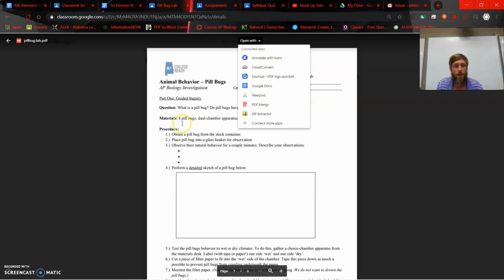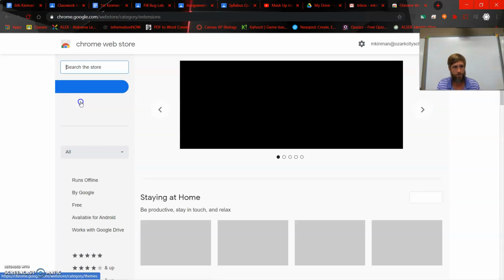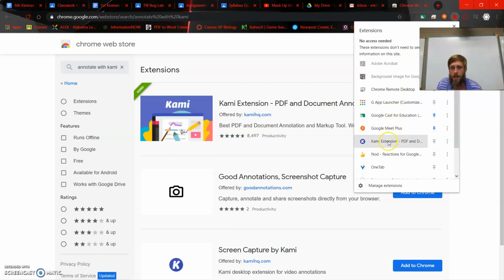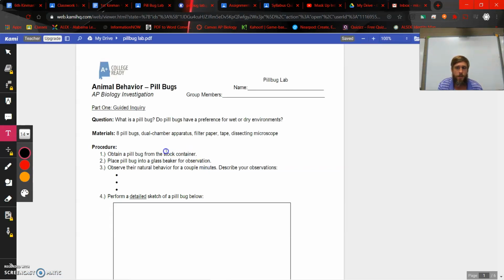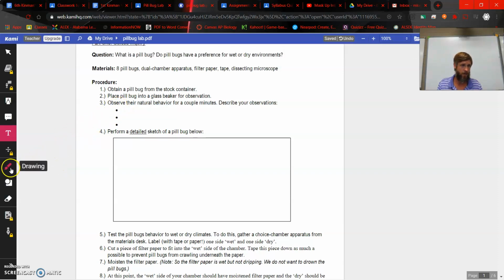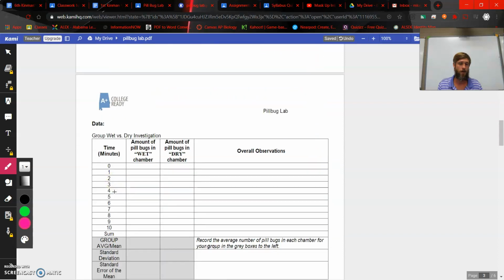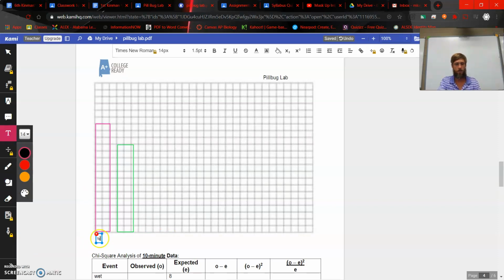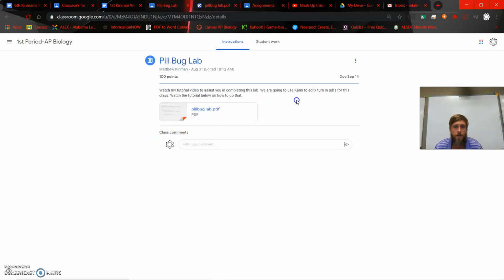How to edit pdfs with Kami